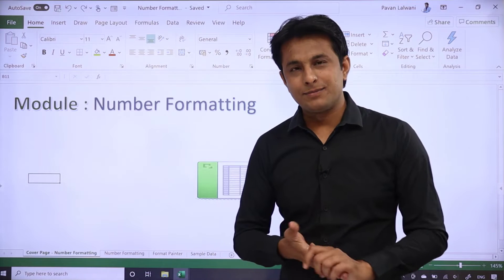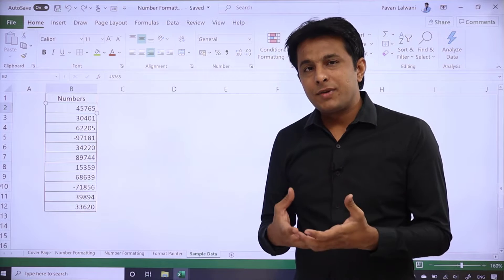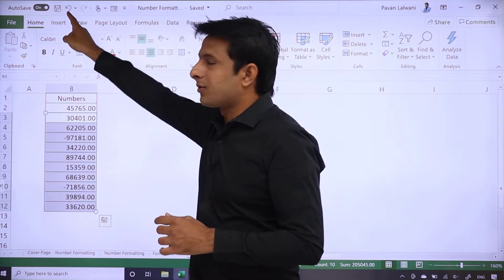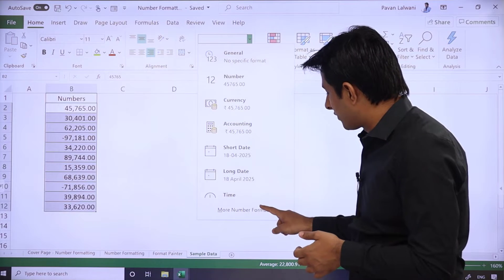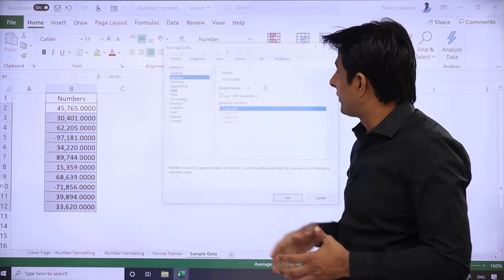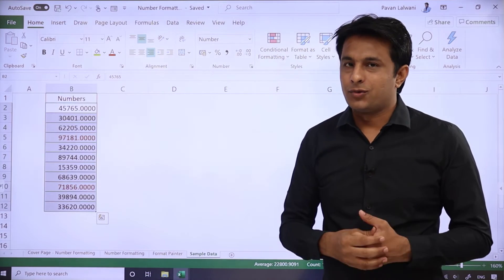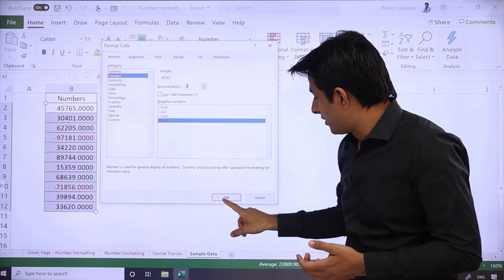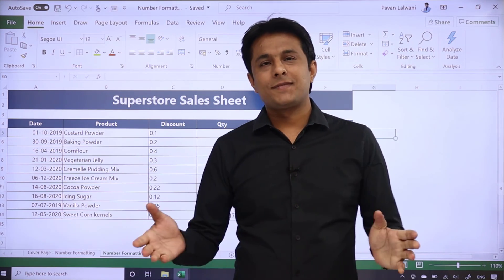5.1 Changing Number Formats | Excel tutorial for Beginner 2022 | Hindi - English by Pavan Lalwani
5.1 Changing Number Formats | Excel tutorial for Beginner 2022 | Hindi - English by Pavan Lalwani

Welcome, dear learners! It's great to have you here as we embark on an exciting journey of data exploration and discovery. Whether you're a student eager to expand your knowledge, a small business owner looking to streamline your operations, or simply someone new to the world of computing, this course is designed for you.

स्वागत है, प्रिय शिक्षार्थियों! डेटा अन्वेषण और खोज की एक रोमांचक यात्रा शुरू करने के साथ ही आपको यहां पाकर बहुत अच्छा लग रहा है। चाहे आप अपने ज्ञान का विस्तार करने के इच्छुक छात्र हों, एक छोटा व्यवसाय स्वामी जो आपके संचालन को सुव्यवस्थित करना चाहता हो, या कंप्यूटिंग की दुनिया में कोई नया व्यक्ति हो, यह पाठ्यक्रम आपके लिए बनाया गया है|

We are thrilled to bring you a comprehensive guide to Microsoft Excel, taught in both Hindi and English for your convenience. With lessons ranging from the basics to advanced concepts, you'll have the opportunity to master the art of data transformation and unlock the full potential of this powerful spreadsheet program.
हम आपकी सुविधा के लिए हिंदी और अंग्रेजी दोनों में पढ़ाए जाने वाले माइक्रोसॉफ्ट एक्सेल के लिए एक व्यापक गाइड लाने के लिए रोमांचित हैं। बुनियादी बातों से लेकर उन्नत अवधारणाओं तक के पाठों के साथ, आपके पास डेटा परिवर्तन की कला में महारत हासिल करने और इस शक्तिशाली स्प्रेडशीट प्रोग्राम की पूरी क्षमता को अनलॉक करने का अवसर होगा।
So, sit back, relax, and let us guide you on this journey towards becoming a data wizard. Get ready to take your skills to new heights and make a difference in your personal and professional life. The future is yours to shape, and it all starts here!
तो, आराम से बैठें, आराम करें, और डेटा विजार्ड बनने की इस यात्रा पर हम आपका मार्गदर्शन करते हैं। अपने कौशल को नई ऊंचाइयों पर ले जाने के लिए तैयार हो जाइए और अपने व्यक्तिगत और पेशेवर जीवन में बदलाव लाइए। भविष्य को आकार देना आपके हाथ में है, और यह सब यहीं से शुरू होता है!

Q: What is Microsoft Excel?
A: Microsoft Excel is a powerful spreadsheet program used for data analysis, reporting, and visualization. It provides a wide range of tools and features for working with data, including data entry and manipulation, calculation, graphing, and more.

Q: What are some of the key features of Microsoft Excel?
A: Some of the key features of Microsoft Excel include data entry and manipulation, formula calculation, charting and graphing, conditional formatting, pivot tables, and more.

Q: Who can benefit from learning Microsoft Excel?
A: Microsoft Excel is used by a wide range of professionals, including business analysts, accountants, finance professionals, project managers, data scientists, and more. It is a valuable tool for anyone who works with data and wants to gain insights, create reports, or visualize data in a meaningful way.

Q: What will I learn in a Microsoft Excel course?
A: In a Microsoft Excel course, you will learn how to work with data in Excel, including data entry and manipulation, formula calculation, charting and graphing, conditional formatting, pivot tables, and more. You will also learn how to perform data analysis, create reports, and visualize data in a meaningful way.

Use excel 📊 📈 msexcel 💼 pavanlalwani 👨‍💼 to stay updated